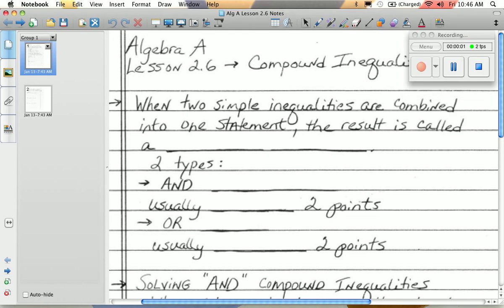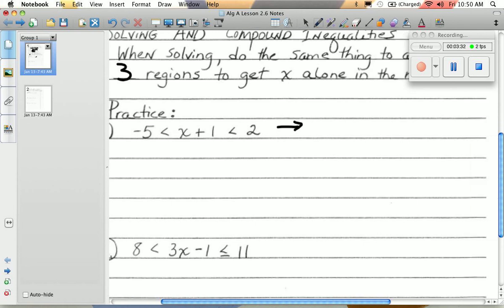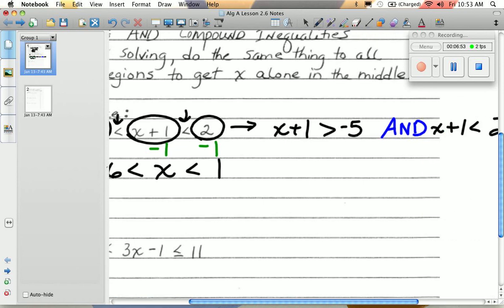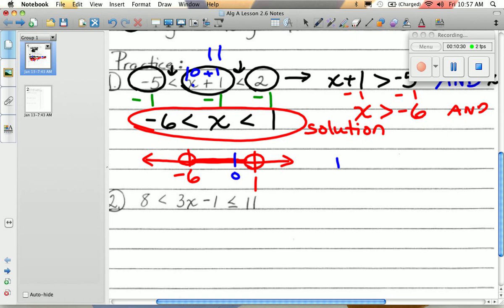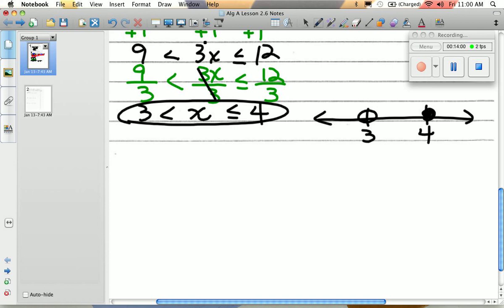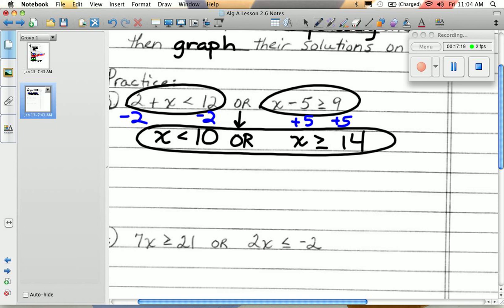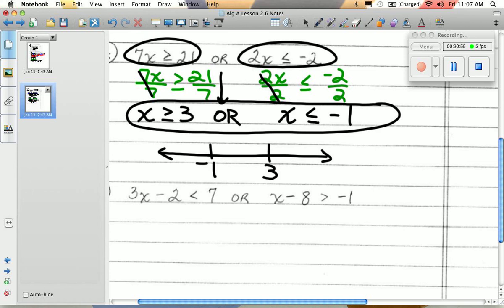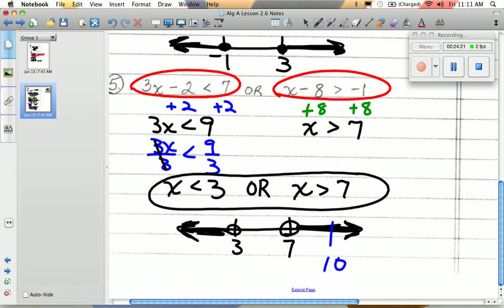Alg A Lesson 2.6 Notes